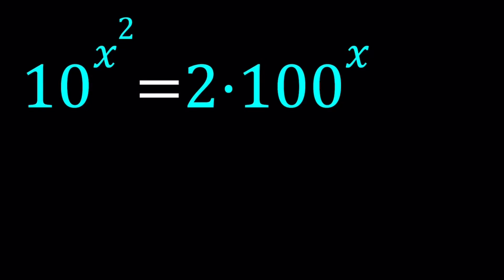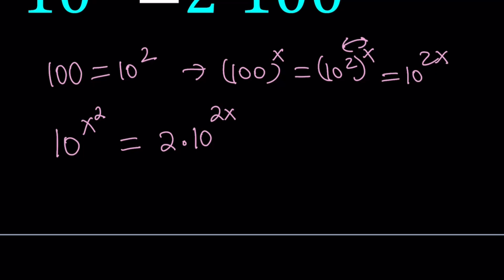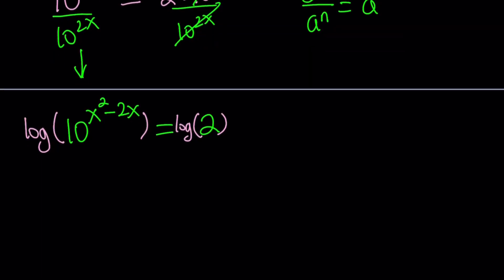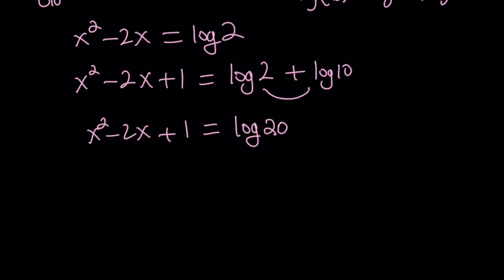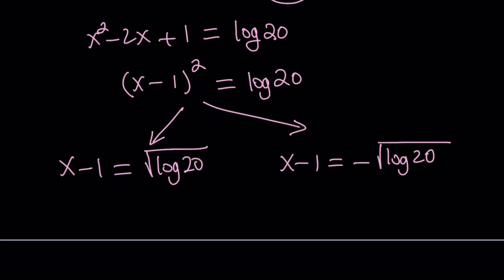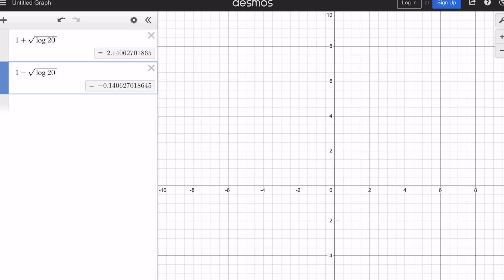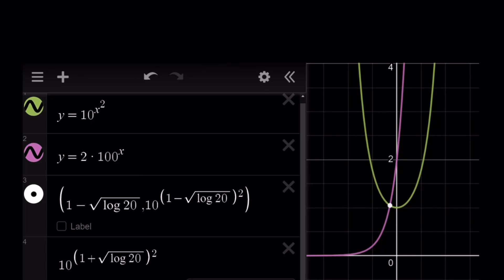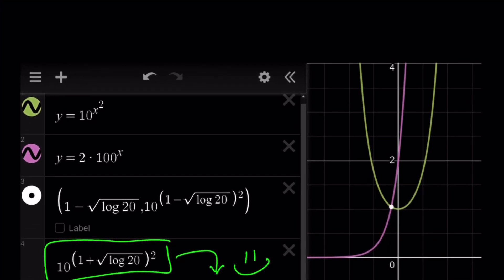An Interesting Exponential Equation